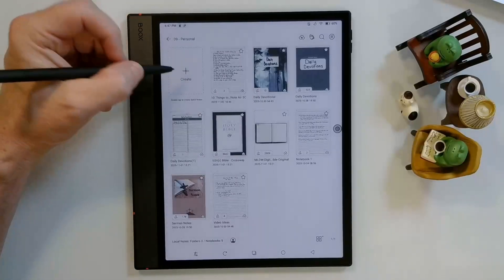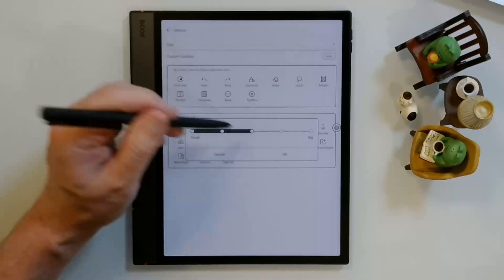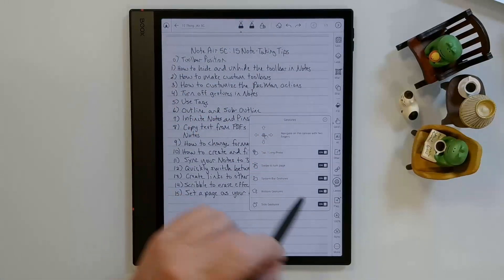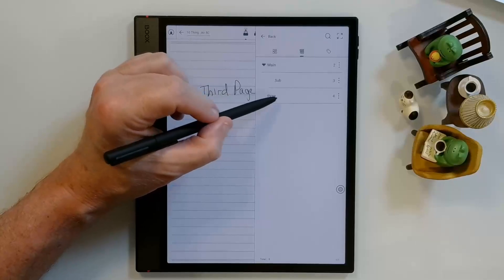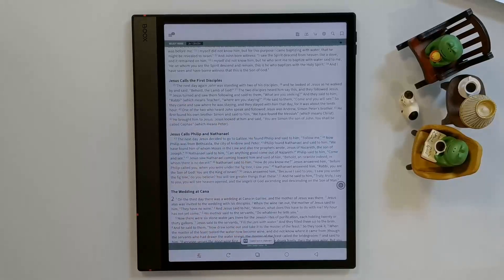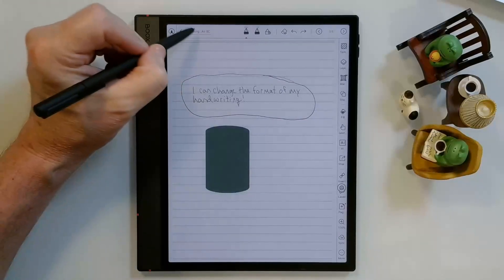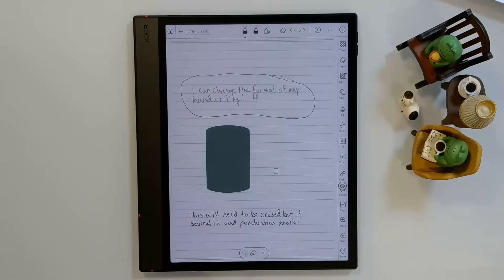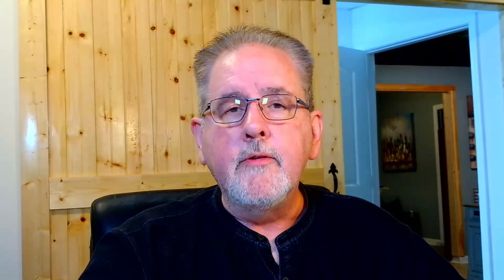Boox Note Air 5C: Notes App Overview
00:00 - Intro
00:12 - Move the Toolbar Left or Right
01:01 - Hiding the Toolbar
01:31 - Unhiding a Hidden Toolbar
01:44 - Customize The Toolbar
02:18 - Toolbar Action Customization
03:21 - Turn Gestures On or Off
04:06 - Using Tags
04:34 - Outlines or Table of Contents
05:24 - Infinite Notes and Pins
06:45 - Copying and Pasting Text
07:30 - Change Handwritten Formatting
07:48 - Perfect Filled Shapes
08:12 - Lasso Recognition
08:42 - Switching Between Recent Notes
09:13 - Links Between Notes
10:08 - Scribble to Erase Effectively
11:16 - Cover Pages
11:57 - Wrap Up

THINKING OF PURCHASING A DEVICE OR PRODUCT MENTIONED ON THE CHANNEL?  This helps me to continue to make videos like this one!

Boox Note Air 5C

Boox Note Air 4C

Boox Note Max

Boox Tab XC

Remarkable 2

Remarkable Paper Pro 11.8"

Remarkable Paper Pro Move 7.3"
Kindle Scribe 2024

Remarkable Paper Pro Move (7.3") Daily Journal

Remarkable Paper Pro MOVE (7.3") 6-Pack Color Hyperlinked Notebooks

Colorful Single Subject PDF Notebook for Remarkable Paper Pro (11.8")

Sermon Notes 22 Subject Notebook for Remarkable Paper Pro MOVE (7.3")

Sermon Notes 44 Subject Notebook for Remarkable Paper Pro (11.8")

One Year Hyperlinked Notebook

E-Ink Coffee Mug #1

E-Ink Coffee Mug #2

E-Ink and Caffeine T-Shirt